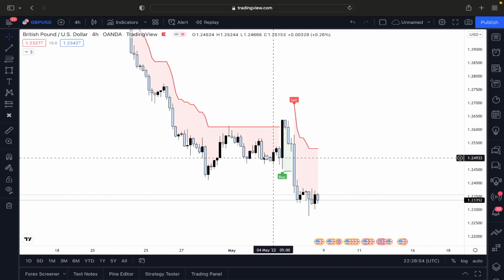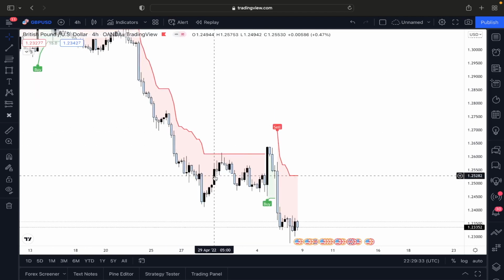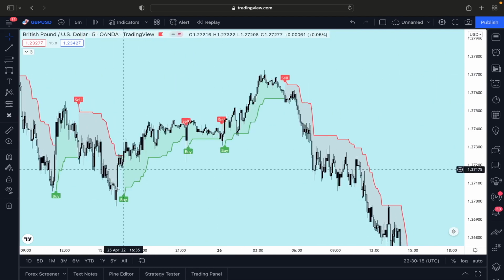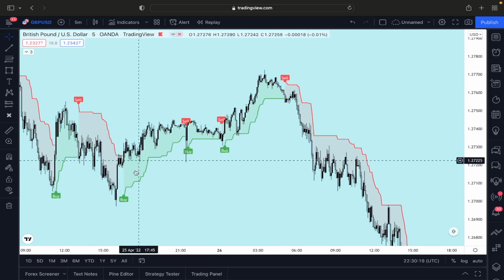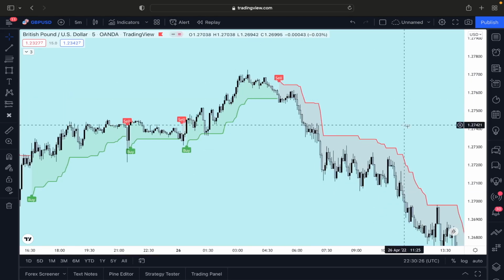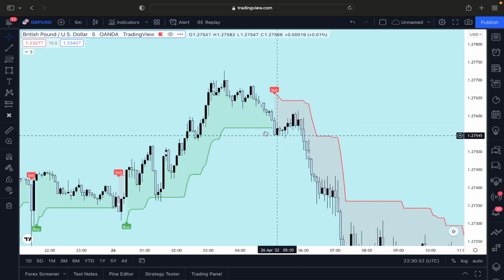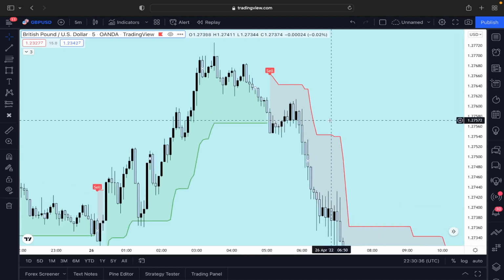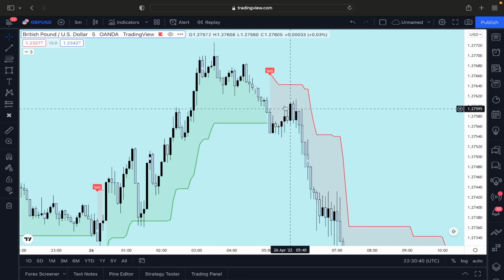Best Forex Indicator | Pass Funding Challenge EASY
Trading with indicators is very helpful when you first start trading !
Learn it and master it , Don't ever give up !
You will get there just keep grinding y'all !
 I will be uploading a video once or twice a week !